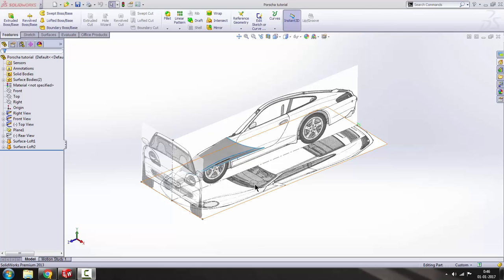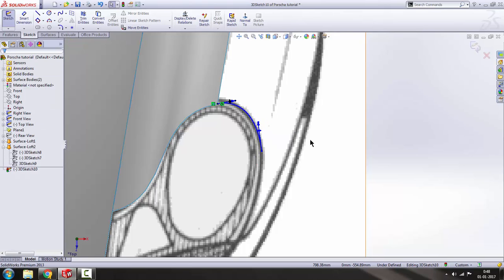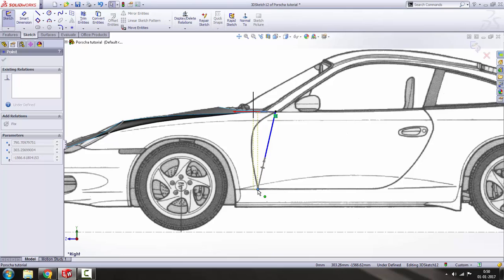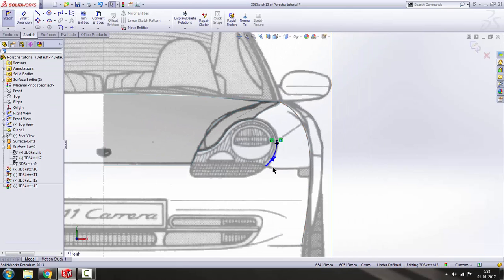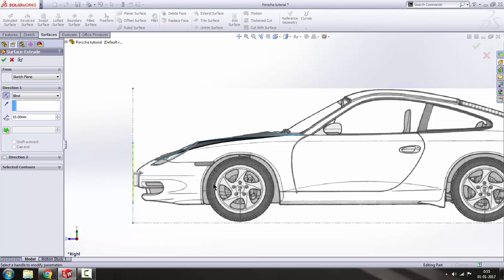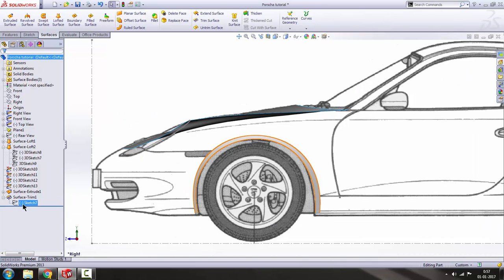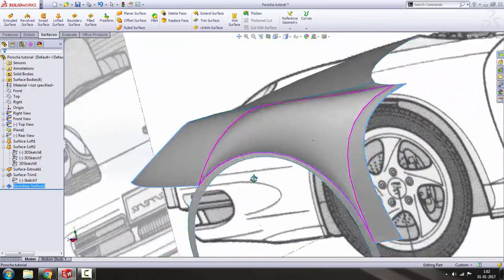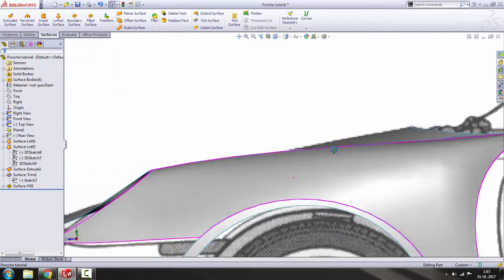Solidworks Tutorial No. 2[Porsche 911 Carrera]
This is tutorial No.2 of Porsche 911 Carrera.
Through this tutorial you will learn more about surfacing in solidworks.
Please leave your doubts in comment box.